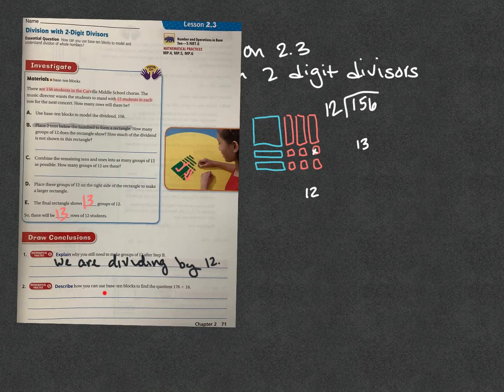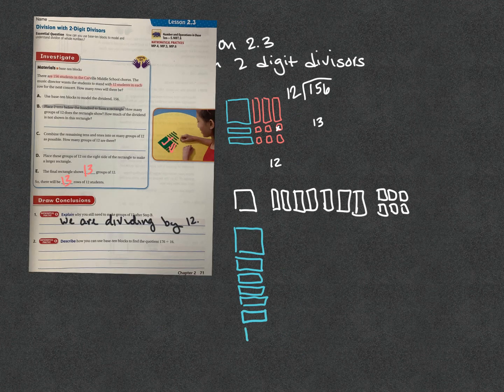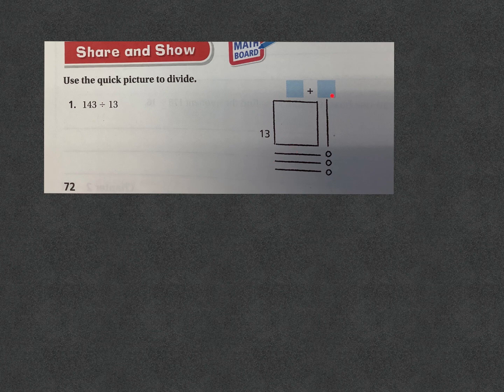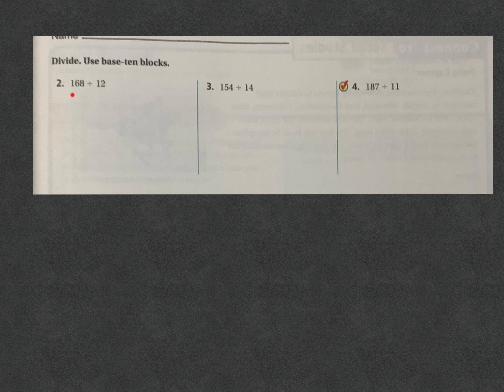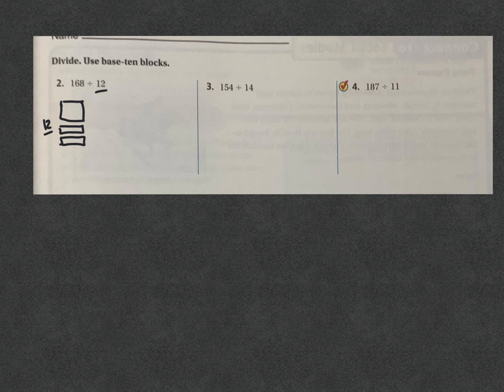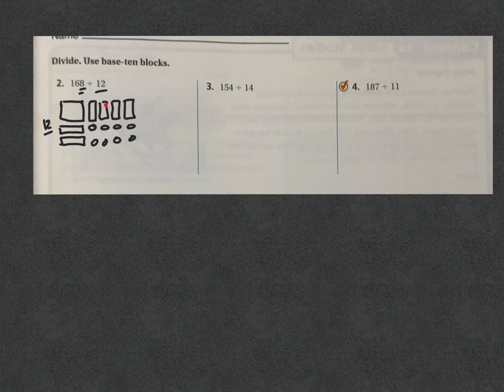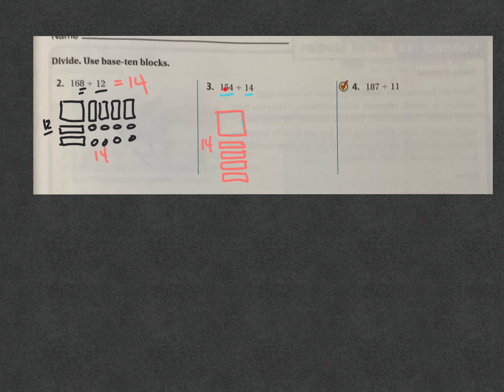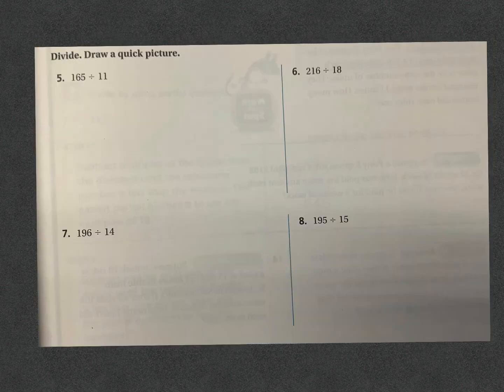5th grade lesson 2.3 division with 2 digit divisors